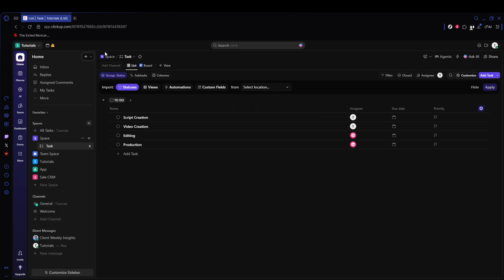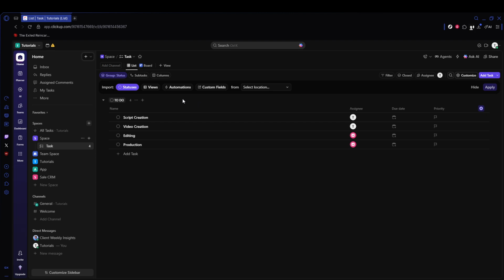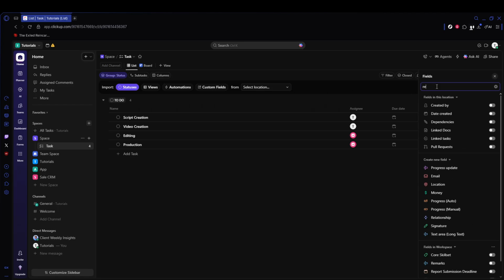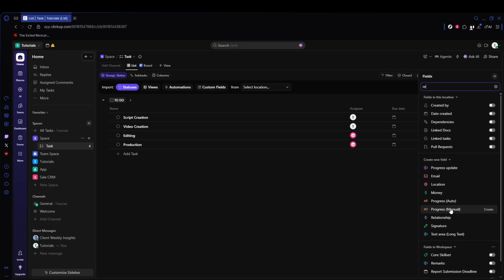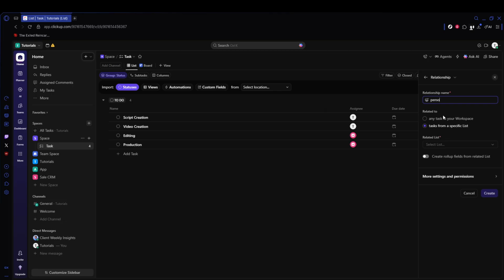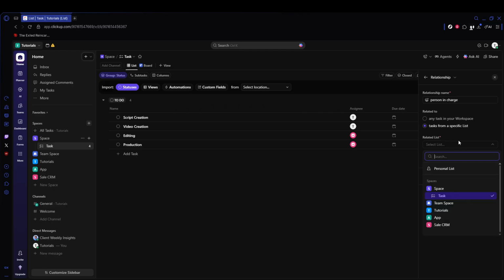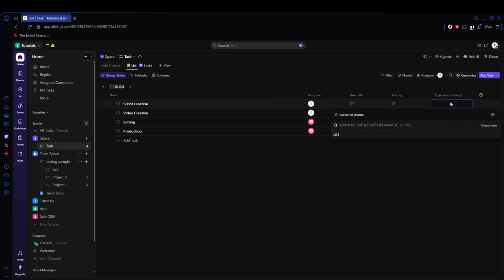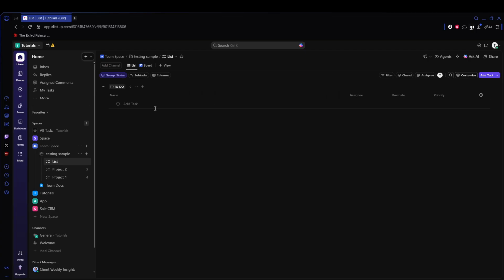How to Use Relationships in ClickUp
In today's video we cover How to Use Relationships in ClickUp